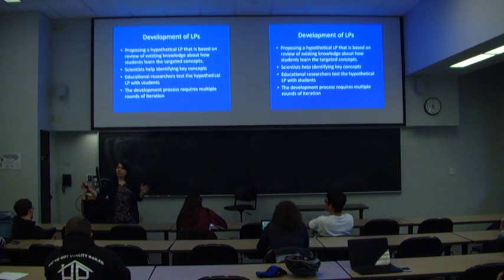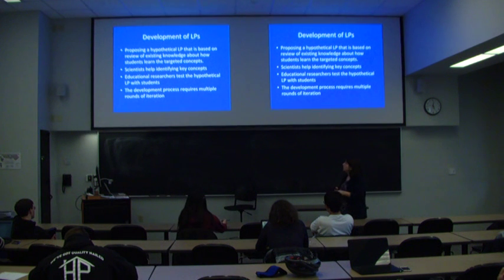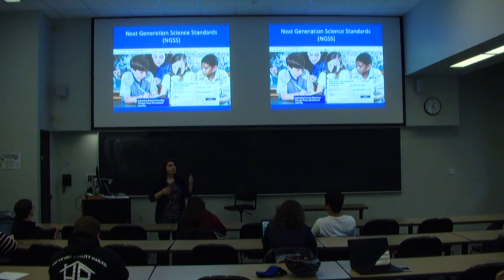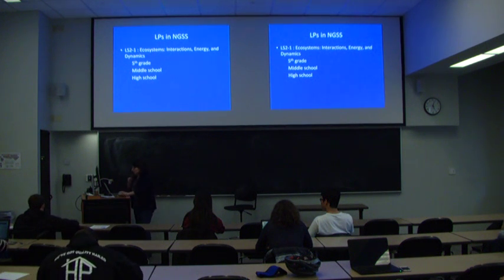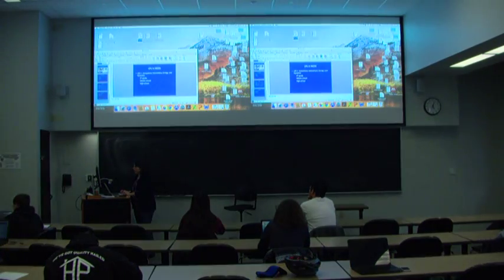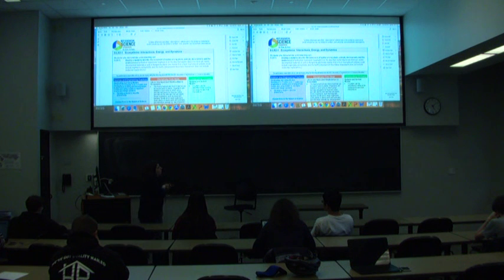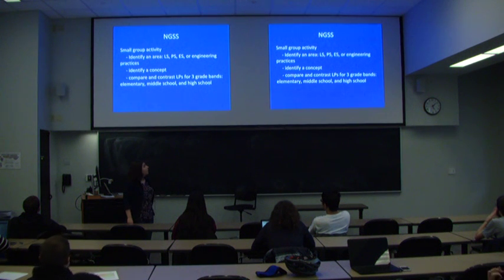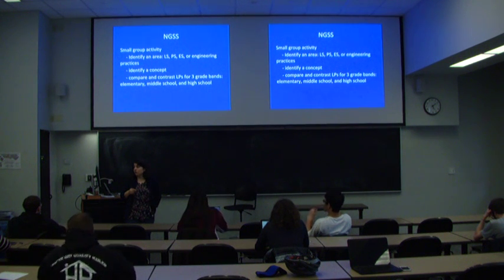EPICS Education Series Spring 2018 3 Part 2/2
EPICS Education Series
February 6th, 2018
Speaker: Dr. Siddika Guzey
Content: The difference between learning in elementary school and secondary school

four-part series covering how students learn, teaching elementary students, teaching middle school students, and
how to assess if students have learned. The series will include speakers, class activities, and opportunities to learn
from elementary and/or middle school students. This series will help you learn about how to incorporate learning
at age appropriate levels for educational projects.